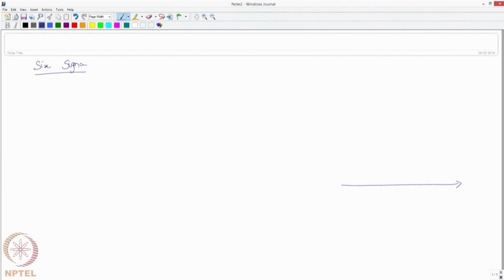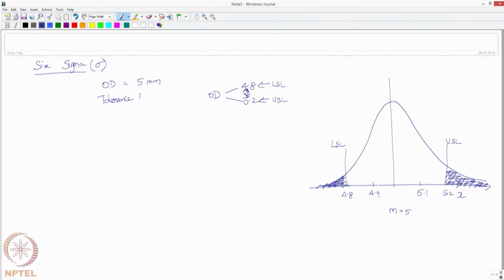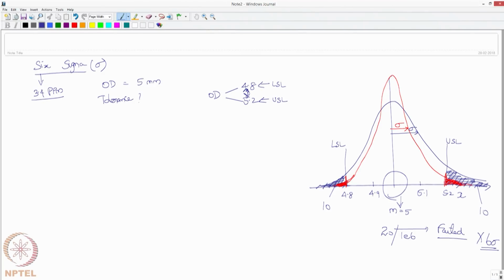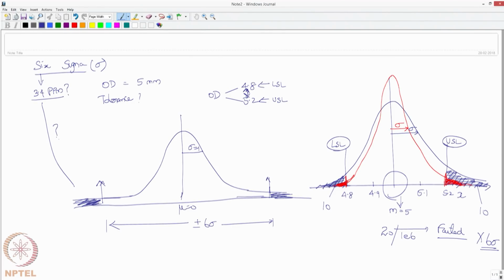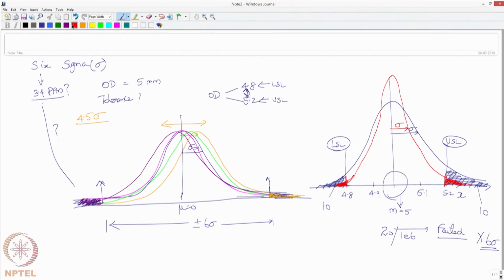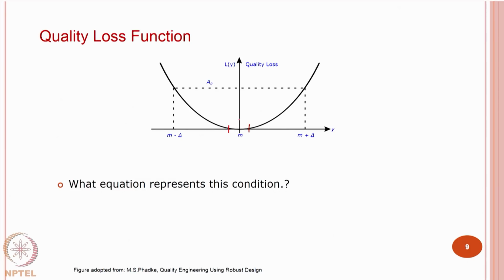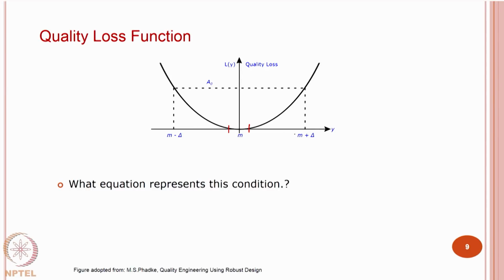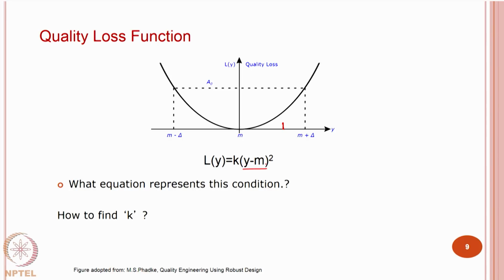#6 Review of Six Sigma & Quality Loss Function (QLF) | Design for Quality, Manufacturing & Assembly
Ever wondered how companies ensure high-quality products? This video explains Six Sigma, a powerful methodology for minimizing defects in manufacturing. We'll break down key concepts like standard deviation, normal distribution, and tolerance, and show you how they relate to the number of faulty products.
Discover how a Six Sigma process achieves a remarkably low defect rate of just 3.4 parts per million! We'll also explore the concept of mean shift and why a factor of safety is crucial in Six Sigma calculations.
Finally, we'll trace the roots of Six Sigma back to pioneers like Motorola and Taguchi. Get ready to unlock the secrets of quality control!